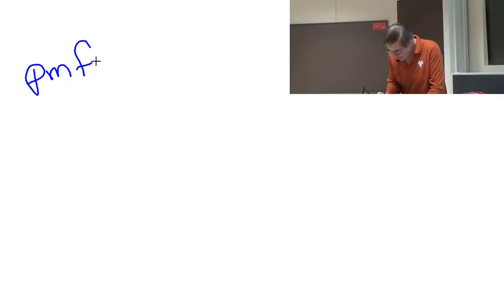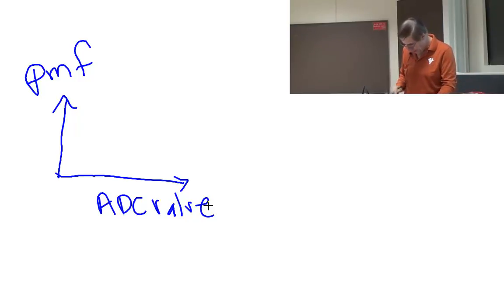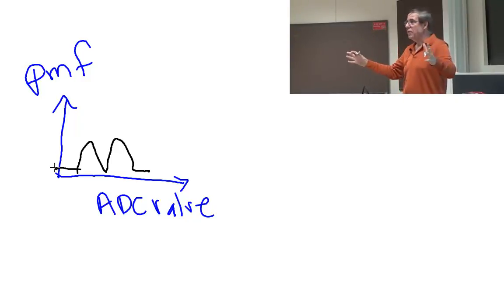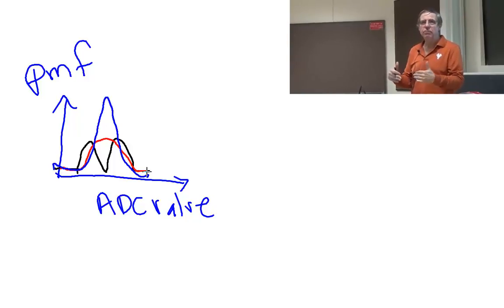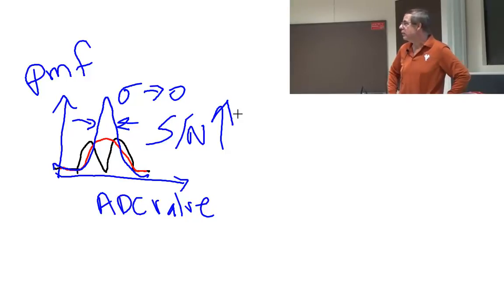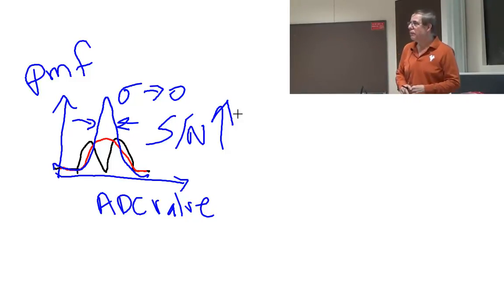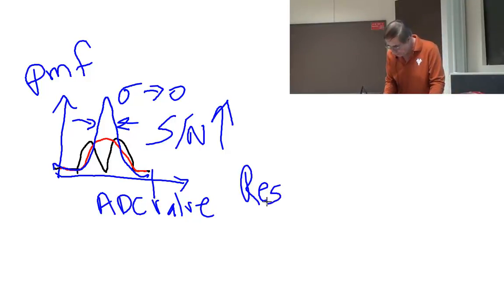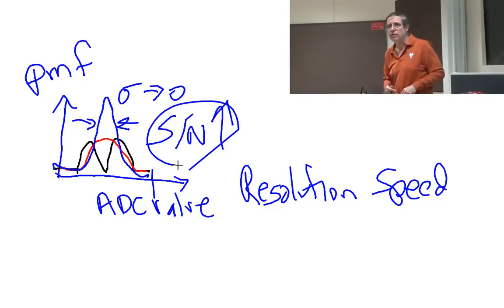Lab02 Central Limit Theorem